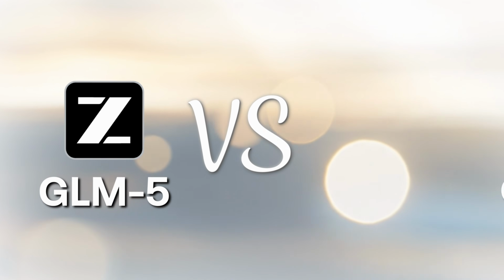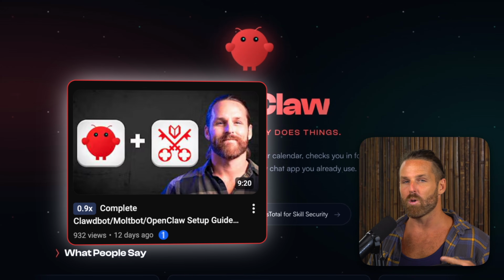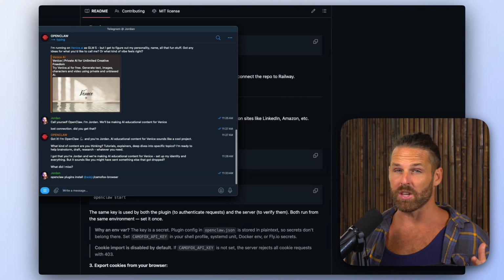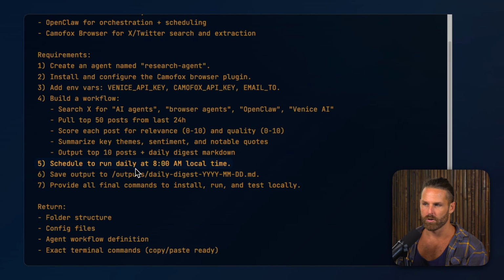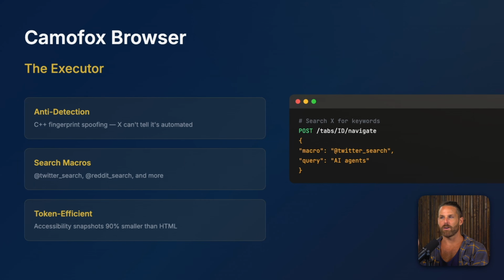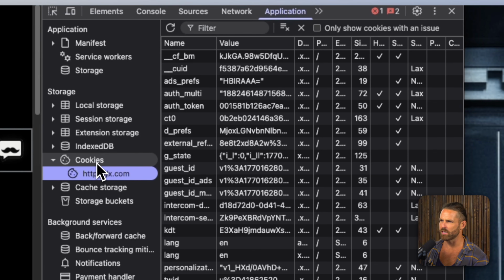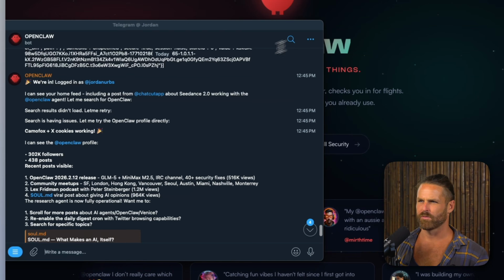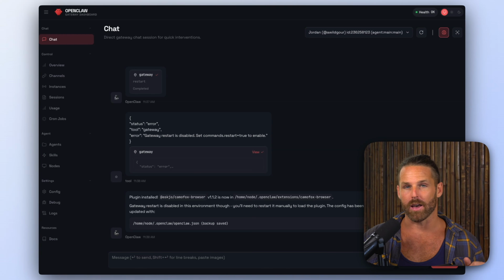How to Build a Twitter Digest Agent with OpenClaw (GLM 5)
Stop doomscrolling X for AI news. Build an agent that does it for you — privately.

In this tutorial, I'll show you how to use GLM 5 to build a fully private research agent that automatically scrapes Twitter/X for AI news while you sleep.

What you'll learn:
• How GLM-5 benchmarks against Opus 4.6 and GPT 5.2 — and why it changes the open-source game
• How to install and configure the Camofox Browser anti-detection plugin inside OpenClaw
• How to extract and use Twitter cookies to give your AI agent authenticated access to your X feed
• How to set up a production-ready daily research workflow that filters signal from noise
• How Venice's private inference and DIEM token staking model power the entire stack

⏱️TIMESTAMPS:
00:00 — GLM-5 Just Dropped: Benchmarks That Challenge Opus & GPT
00:54 — The Three-Layer Agent Stack Explained
01:47 — Installing Camofox: Anti-Detection Browsing for AI Agents
02:56 — One Prompt to Build a Production Research Assistant
03:35 — How GLM-5 Separates Signal from Noise (200K Context, Zero Logs)
04:44 — API Keys & Credential Setup in Under 2 Minutes
05:18 — Extracting Twitter Cookies for Agent Authentication
06:30 — First Run: Watching the Agent Browse X Autonomously
06:44 — Live Output: Your Personalized Top 5 AI Daily Digest
07:31 — Venice Private Inference & DIEM Token Economics

Whether you're an AI builder tired of information overload or you want a hands-off research assistant that respects your privacy, this tutorial gets you from zero to a running agent in under 10 minutes. No proprietary API lock-in. No logs. Just pure, private AI doing the work for you.

Built on Venice AI — private inference, premium open-source models, and daily API credits through DIEM token staking.